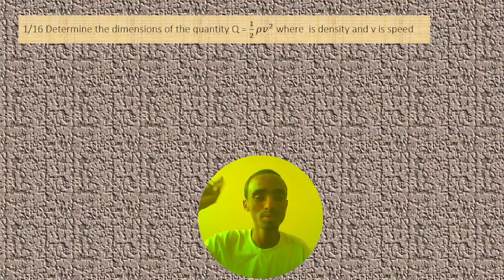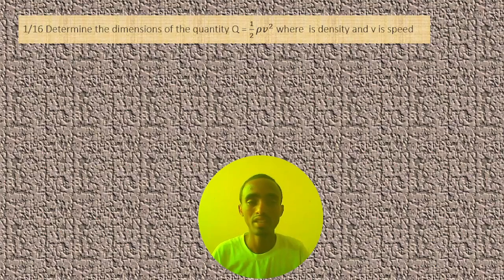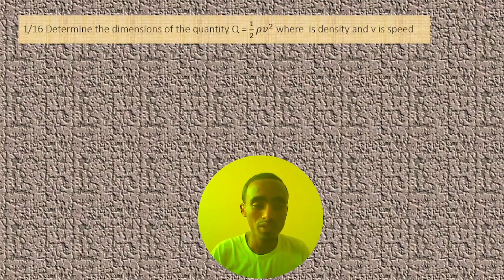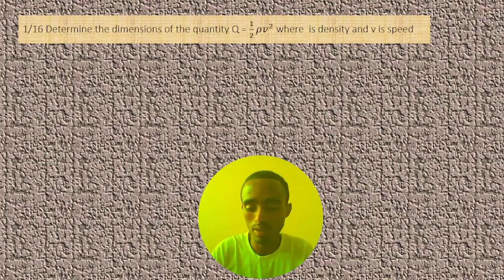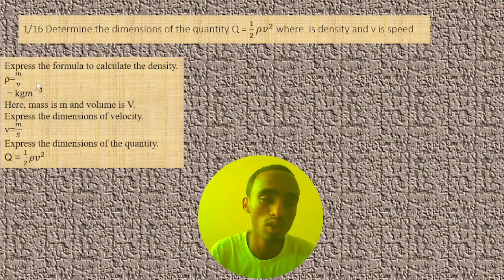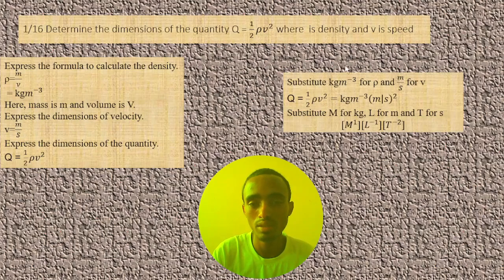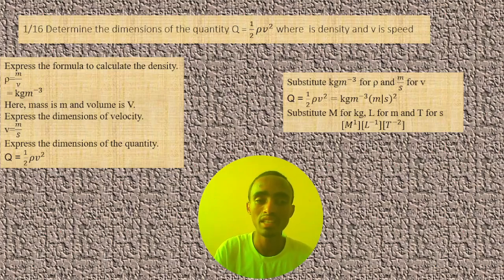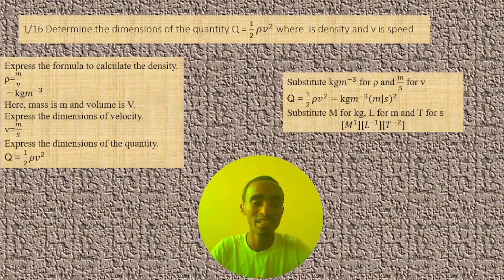Engineering Mechanics| DYNAMICS | 8th edition |Chapter One |Question 1/16 Solution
1/16 Determine the dimensions of the quantity
Q = 1
2 v2
where  is density and v is speed